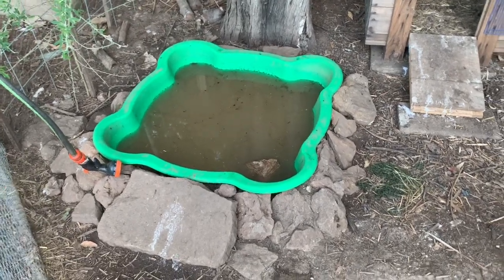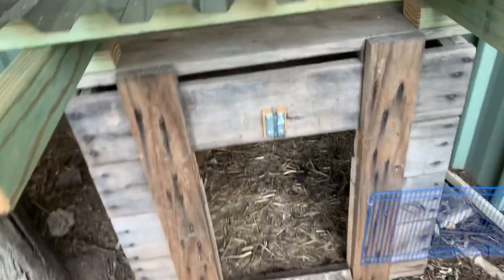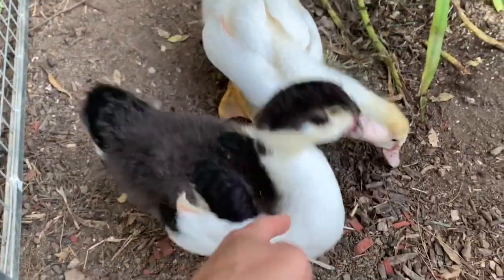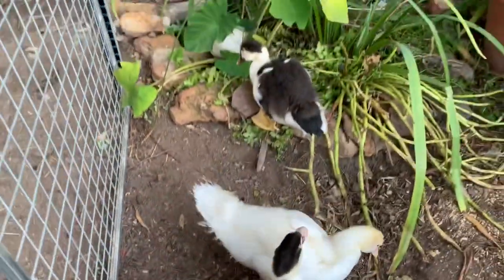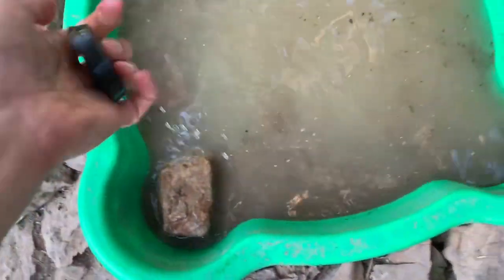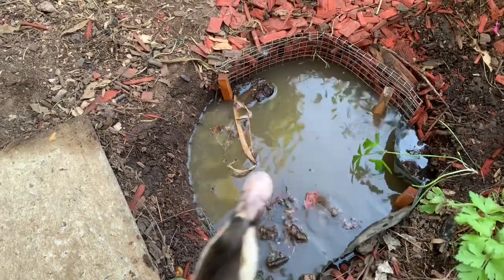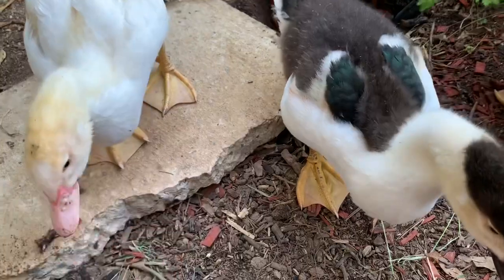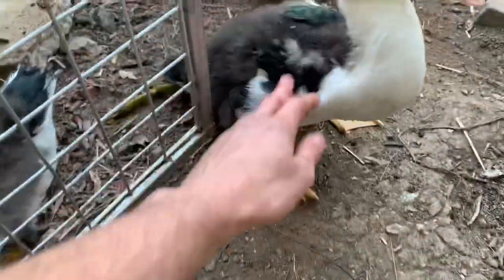Permaculture backyard duck pond system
We’re keeping a small flock of Muscovy ducks in our suburban backyard. In this video I explain the system for the duck pond and how we make use of the water to irrigate and fertilise the garden. I’m using a silt trap and an adapted swale to make use of the fertile water from the ducks.

Muscovy ducks are great in the suburbs as they don’t make a lot of noise as other breeds can. Our ducks are only 7 weeks old but already almost full size. They love the water and are great foragers around the garden.